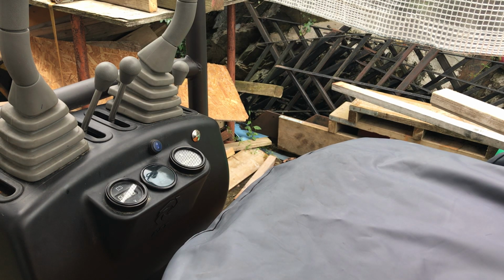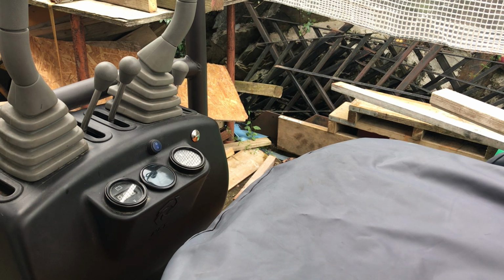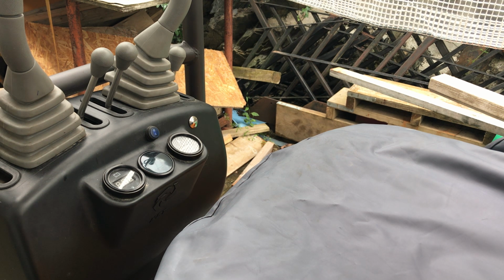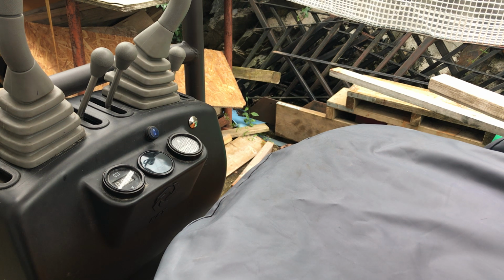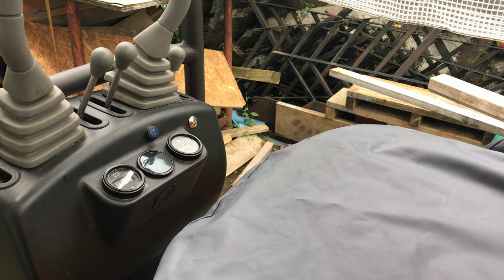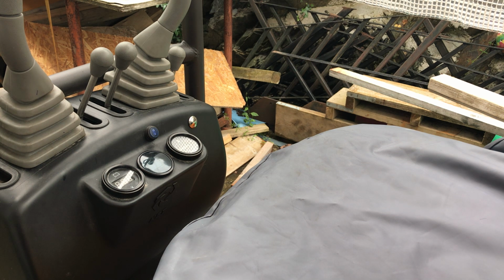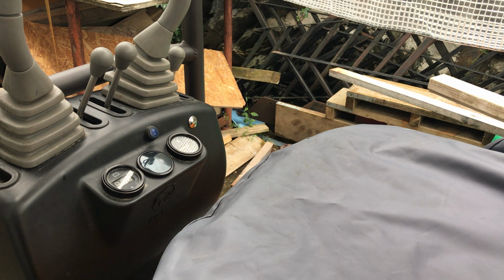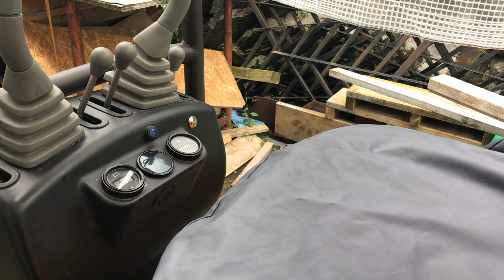Chinese digger or not (XN08)?